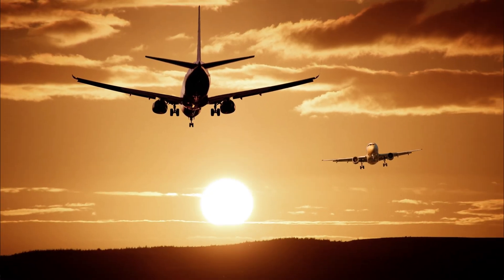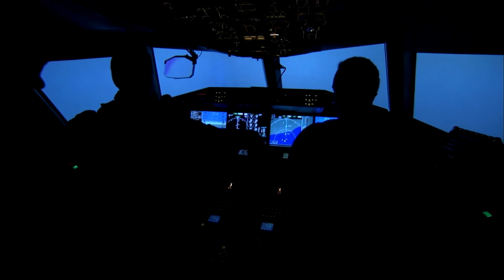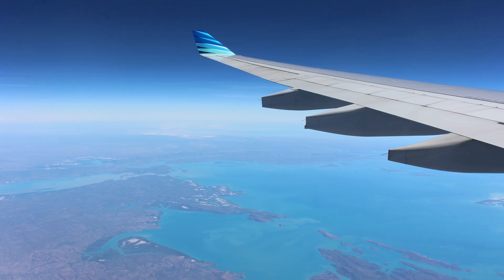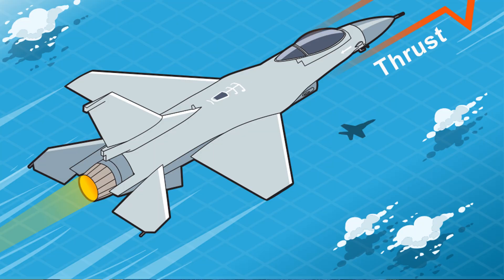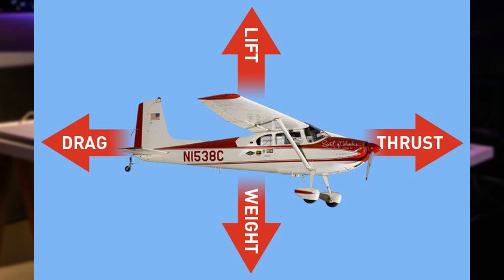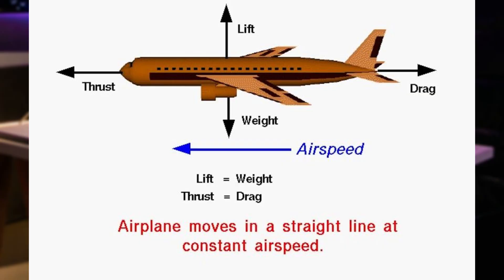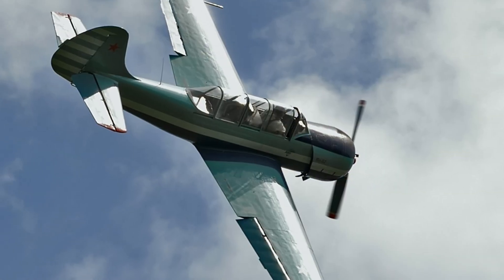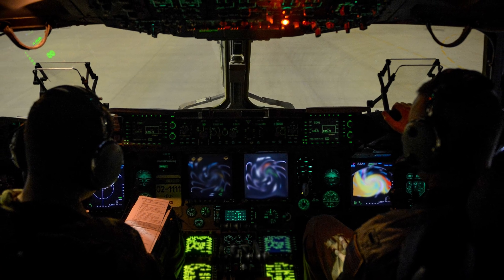How Do Airplanes Fly? The Science Explained Simply! Why They Don’t Fall!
✈️ How Do Airplanes Fly? The Complete Science of Lift, Thrust, and Control
Ever wondered how a massive metal machine like an airplane defies gravity and soars through the skies? In this video, we break down the fascinating science of flight—from the four fundamental forces (lift, thrust, drag, and weight) to the control surfaces like ailerons, elevators, and rudders that keep planes stable and maneuverable.

We explain:
✅ How wings generate lift using Bernoulli’s Principle
✅ What gives an airplane thrust to move forward
✅ Why drag and gravity must be overcome to stay airborne
✅ How pilots control the aircraft in the air
✅ And much more—using easy-to-understand visuals and animations!

Whether you're a curious traveler, student, or aviation enthusiast, you'll gain a whole new appreciation for the amazing science behind every flight.

🎬 Watch now and learn how airplanes REALLY fly!

Chapter timeline:

1. 00:00 - Introduction: Overview of how airplanes fly.
2. 01:15 - Forces of Flight: Lift, thrust, drag, and weight.
3. 05:07 - Pilot Controls: Ailerons, elevators, rudders, flaps, and slats.
4. 07:35 - Stability: How planes remain steady in the air.
5. 08:18- Conclusion: Summary of mechanics and engineering behind flight.

Let me know if you'd like further adjustments!